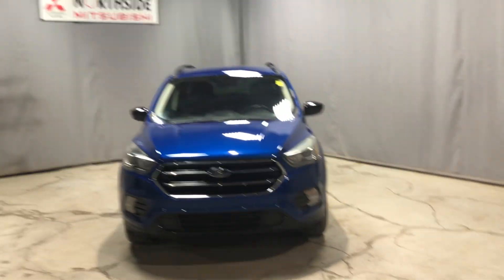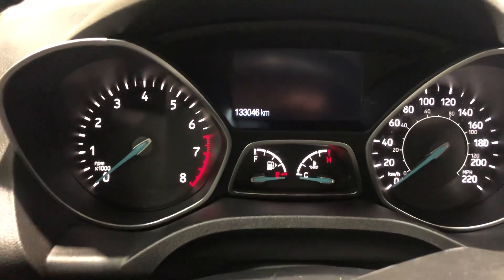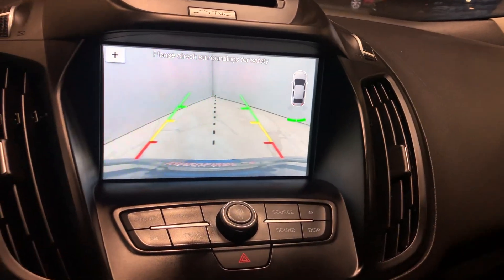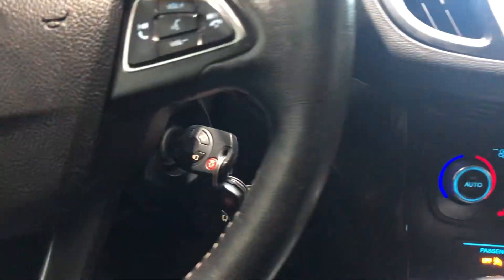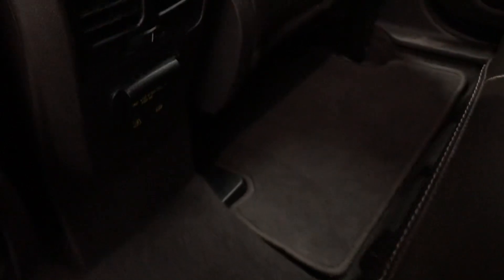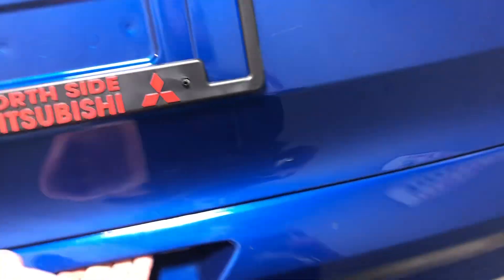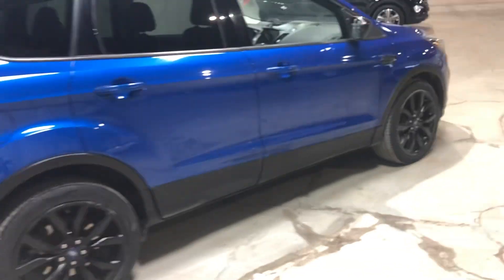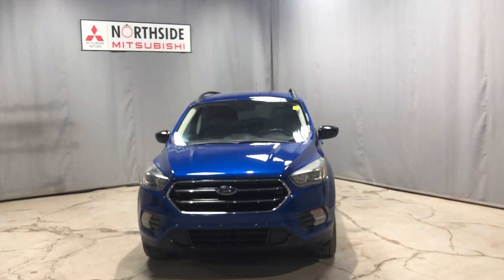2017 Ford Escape Walk-around with Tyson